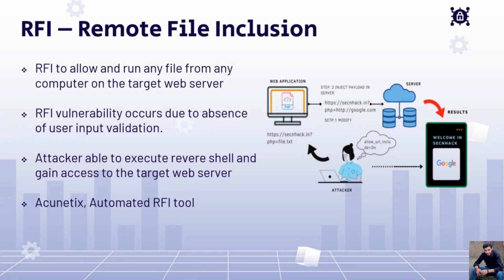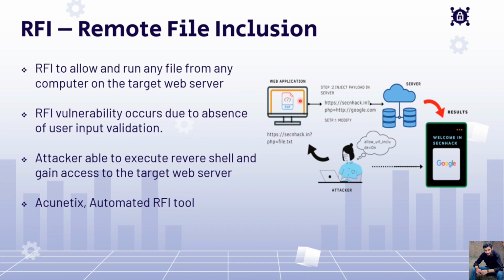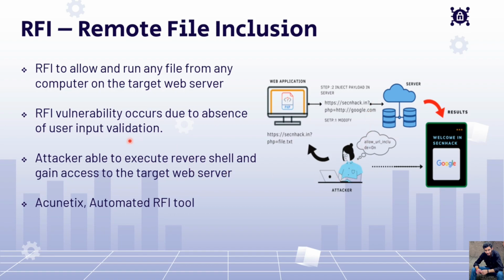15. Dynamic Remote File Inclusion